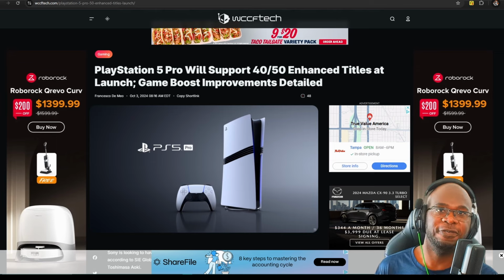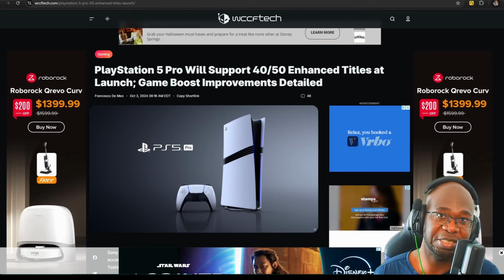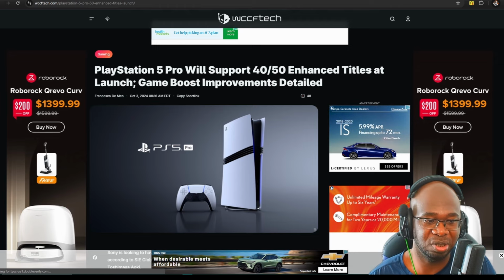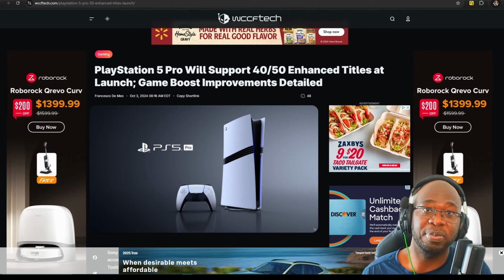The PS5 Pro hasn't sold out and that's OK